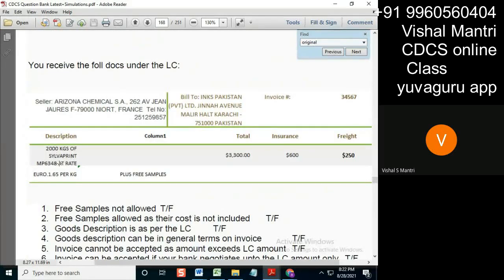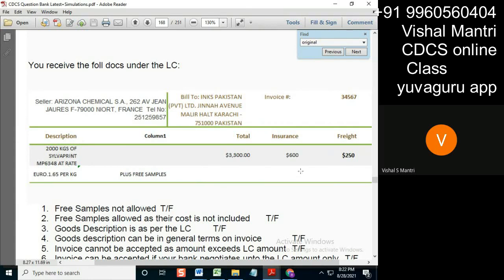CDCS Class UCP 27082021 watermark#short53